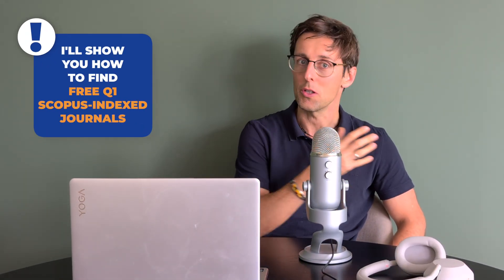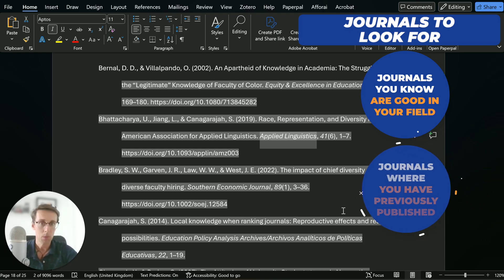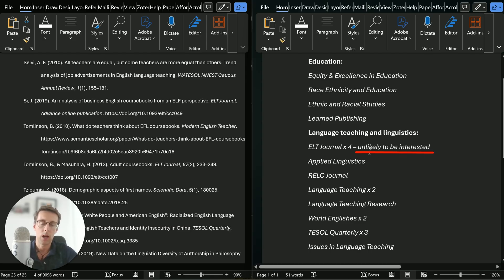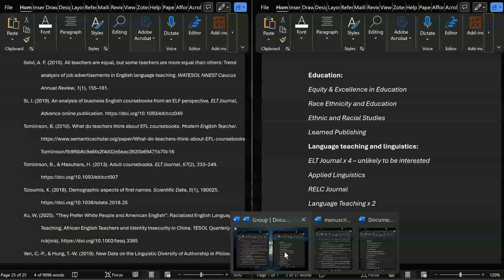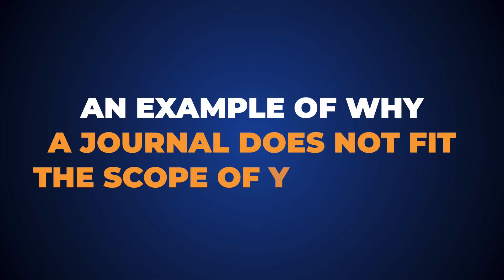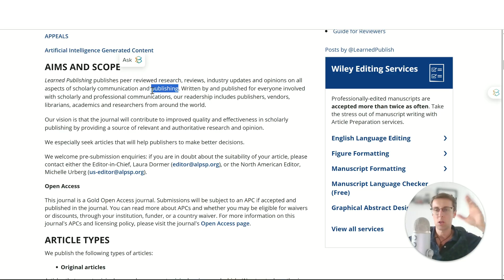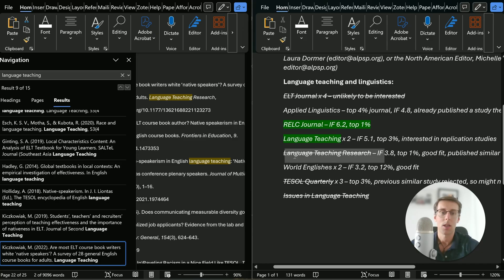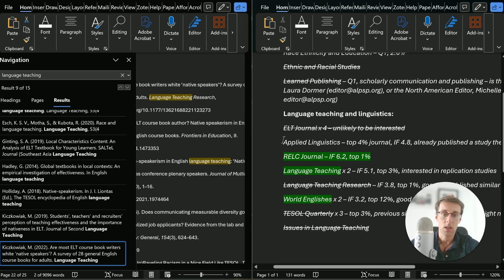How to Find the Best FREE Q1 Journals For Your Research Paper